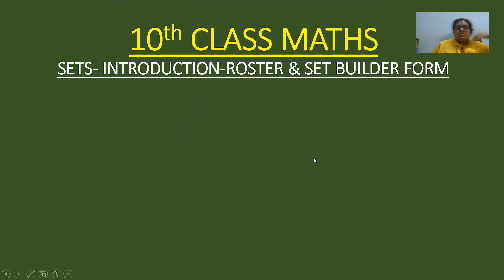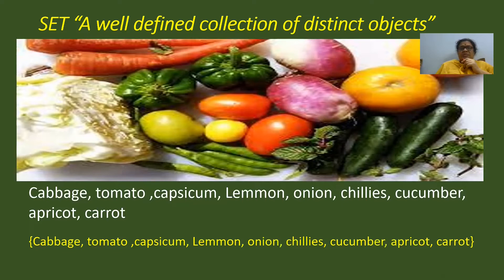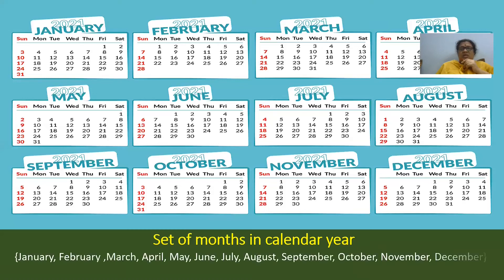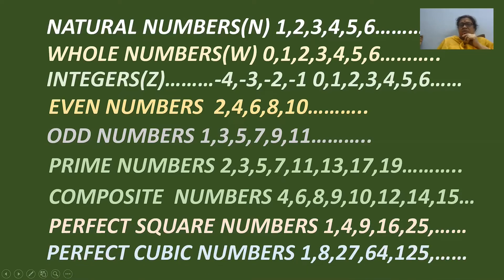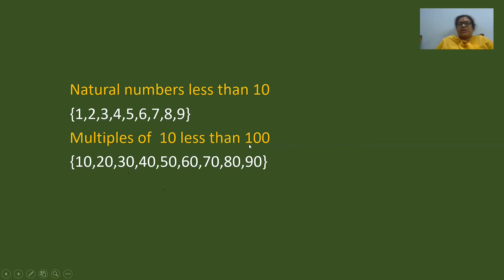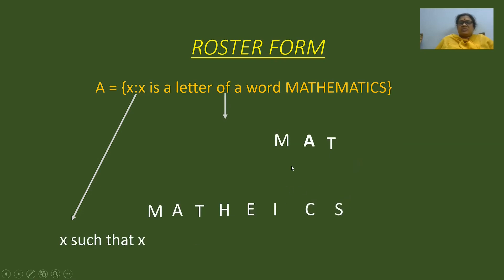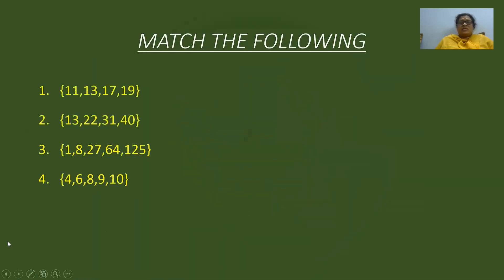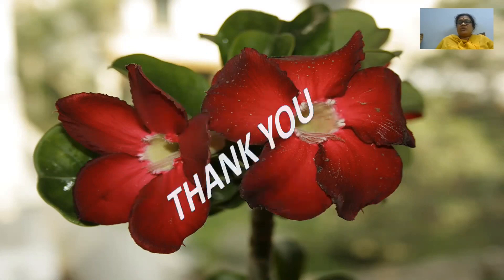10 Maths SETS-INTRODUCTION-ROSTER FORM & SET BUILDER FORM made easy /30years experience/MSCMED/TS/AP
Student feel very dificult to convert a problem given in Roster form to Set Builder form to over come this difficulty i made this video to clarify doubts the knowledge necessory is explained and made easy to solve problems.If you like this video LIKE SHARE AND SUBSCRIBE to watch latest videos